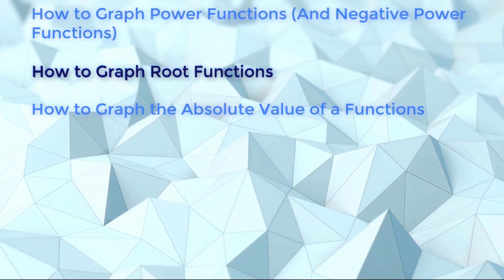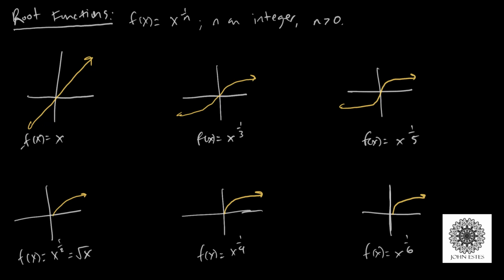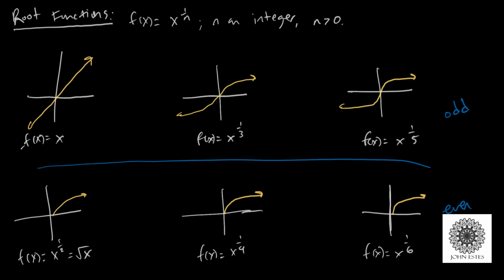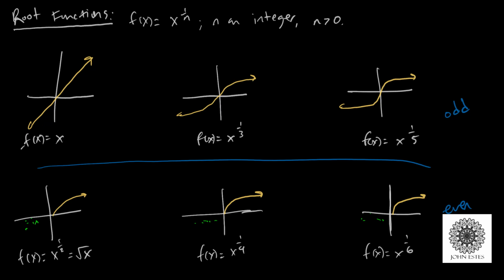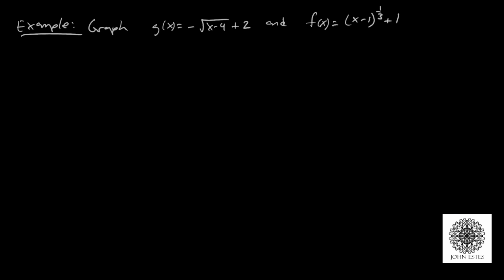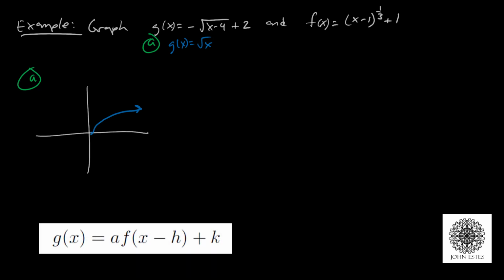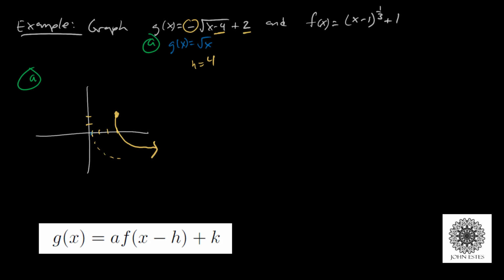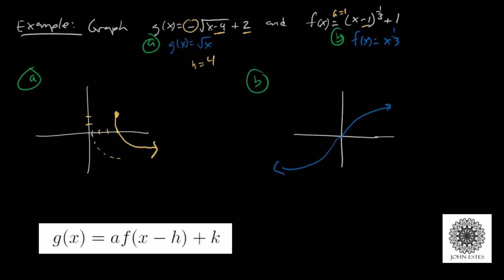How to Graph Root Functions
What does the graph of the square root of x look like? I'll show you that and more.